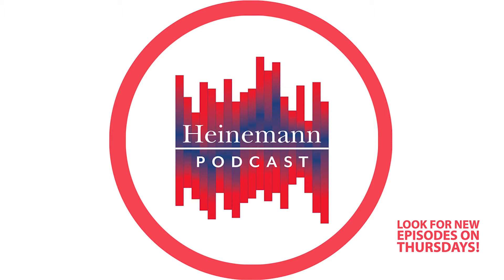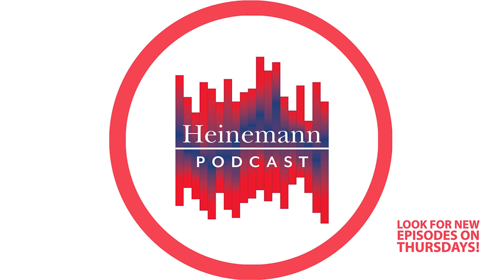The Heinemann Podcast S8E6: Summer Read Aloud Series: Motivated by Ilana Horn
This week on the podcast, we have a sample of Ilana Horn's audiobook Motivated: Designing Math Classrooms Where Students Want to Join In.

Motivated is a guidebook for teachers unsatisfied with questions met by silence. By examining what works in other classrooms and following the example of been-there teachers, you’ll start changing slumped shoulders and blank stares into energetic, engaged learners.

In this preview, Ilana digs into some common teaching strategies and explores the “how” and “why” behind them.